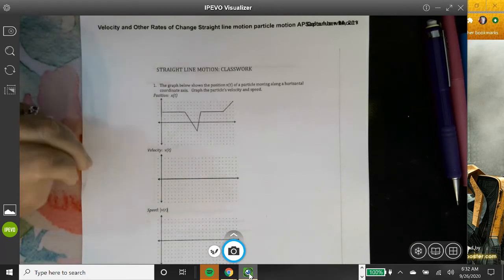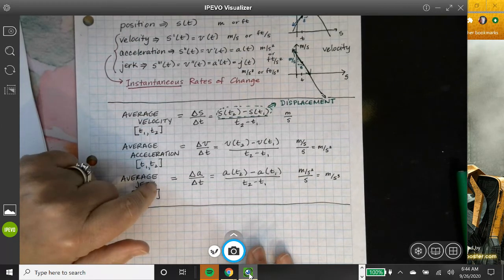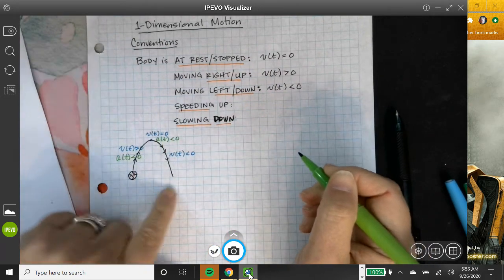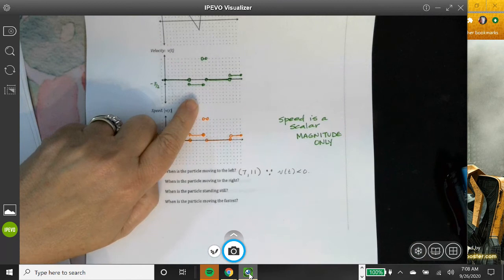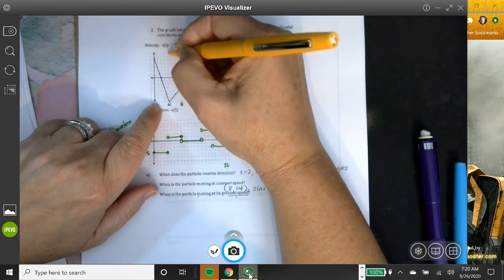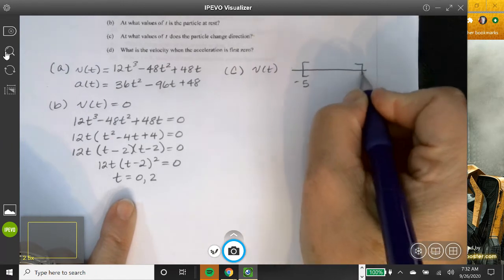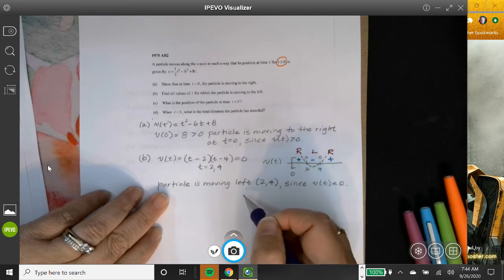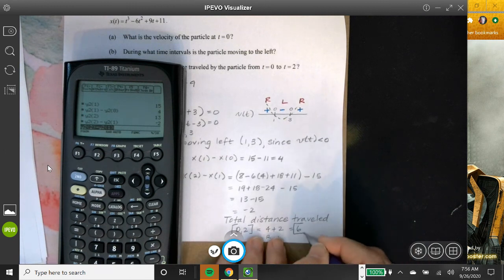Calculus of Motion - Velocity & Other Rates of Change